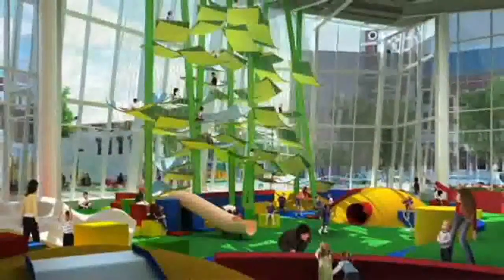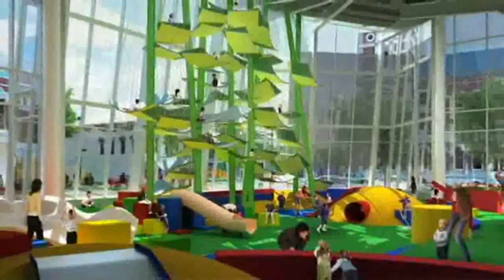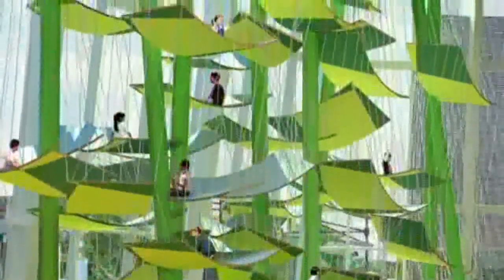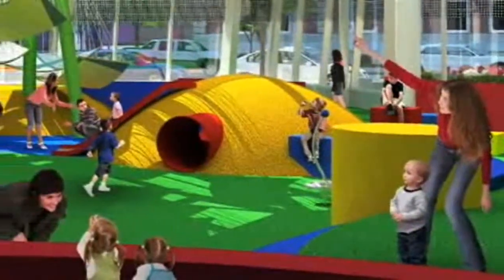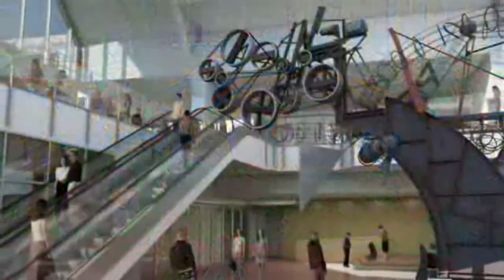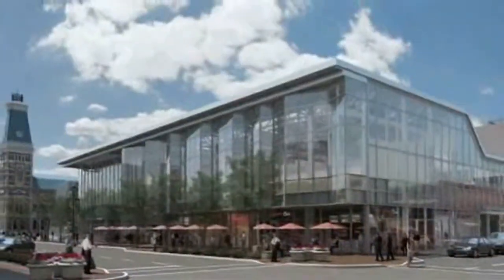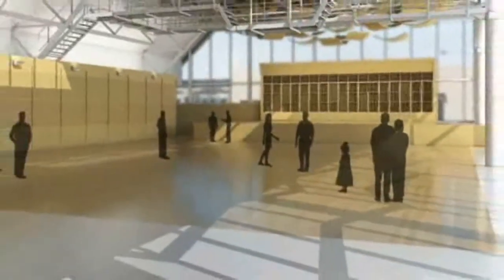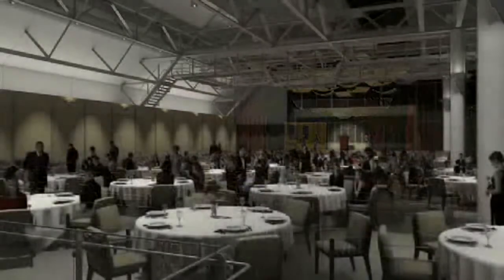Columbus Commons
CSO Architects in collaboration with Koetter Kim & Associates designed a new and improved Commons for Columbus, Indiana. The new Commons features ultra-clear insulated glass, with a variety of fritting patterns, to showcase the new indoor public activities within and provide greater energy efficiency. The multi-purpose performance and activity space is raised to a new second floor under the original building's structure, adding a new stage over street front retail space below.  The zigzag windows are acoustical as well as architectural, framing views down the main street. Escalators and stairs wrap around the existing "Chaos No. 1" motion sculpture to retain the indoor civic room and draw people to the second floor activities. The corner glass pavilion is skewed and sloped to retain a view of the corner courthouse tower and create a playful structure to house the new custom playground by Copley Wolff Design Group featuring the Luckey Climber, an interactive sculpture. Vegetated green roof on the new structure assist with making this a sustainable project, targeting LEED silver rating.